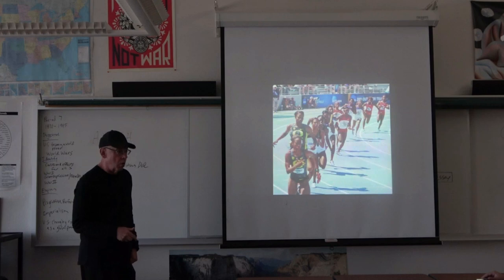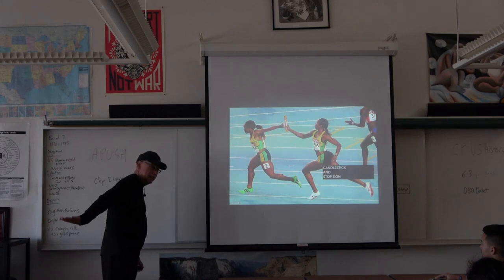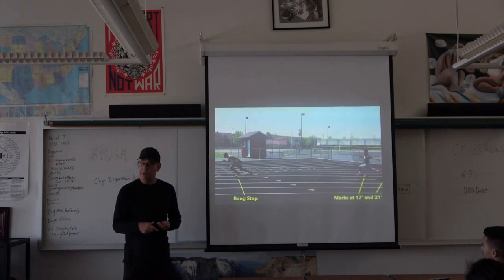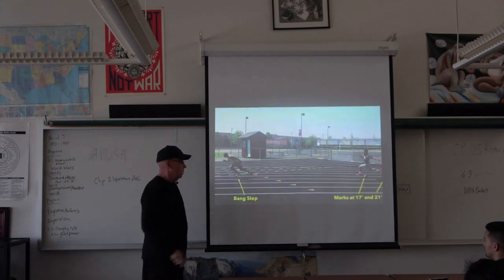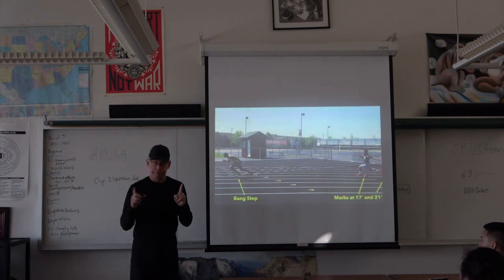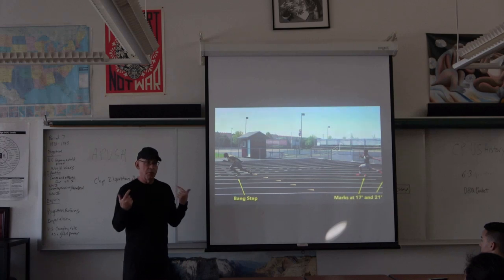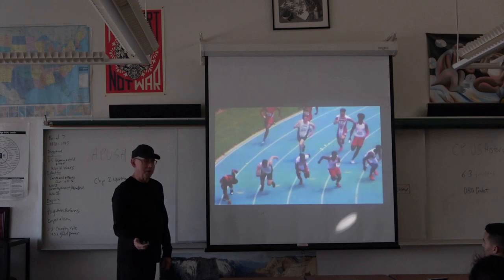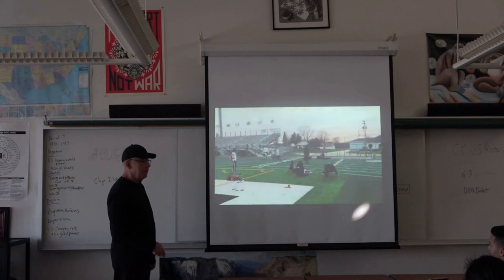How to Coach the Sprint Relays | Exchanges and the Bang Step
This video is a presentation by Coach Tony Holler, founder of the Feed the Cats philosophy. This was from a recent clinic at TFC Sacramento 2023.

Feed the Cats is a revolutionary way of training, coaching, and teaching that values specificity, essentialism, performance, and love. After gaining a world-wide following in Track & Field, FTC has now gained a foothold in American football, along with other sports.